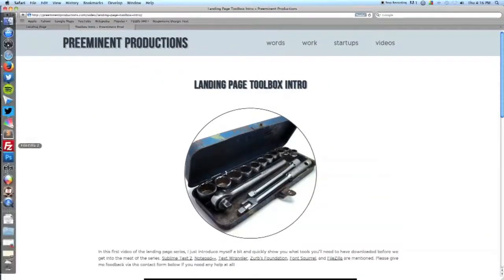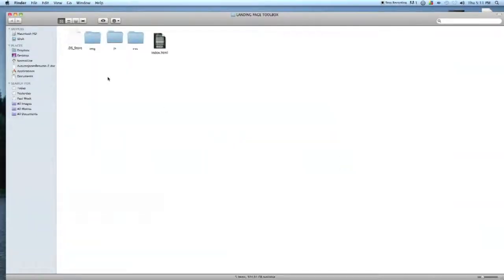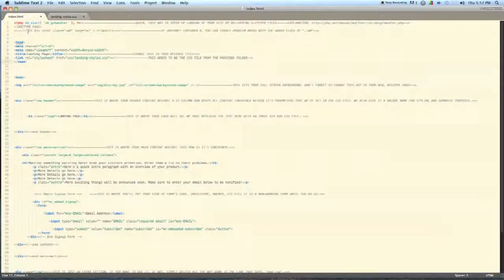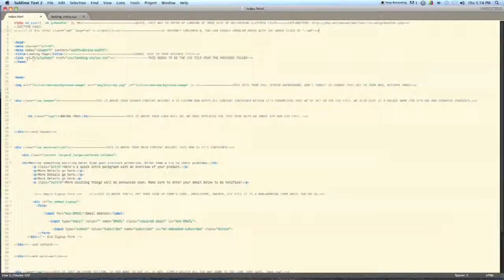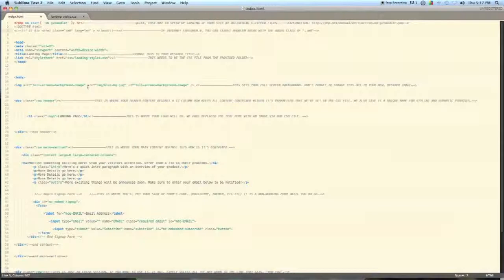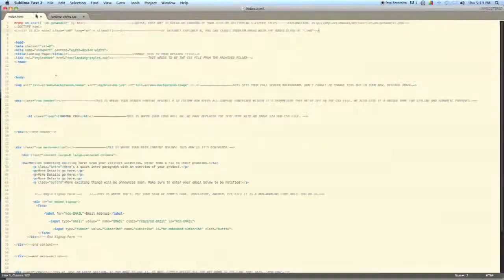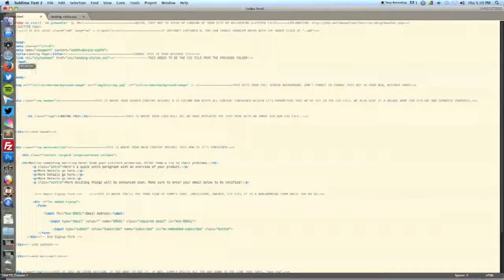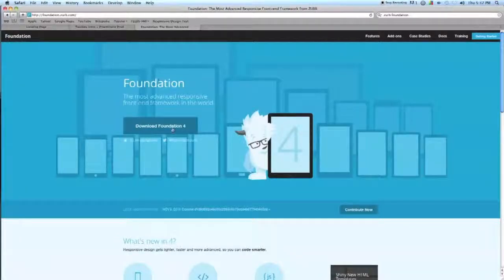Landing Page Toolbox Part One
In this first video of the series, we dive into the landing page's HTML file to see how simple it is to set this up yourself. You'll see that even uncompressed down, the file is under 80 lines of code! Make sure to come download your file to follow along